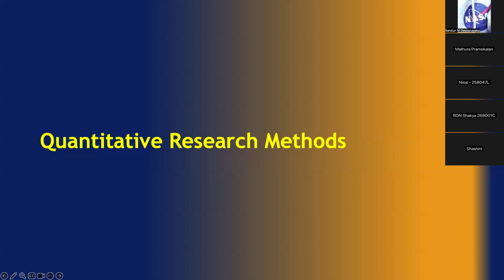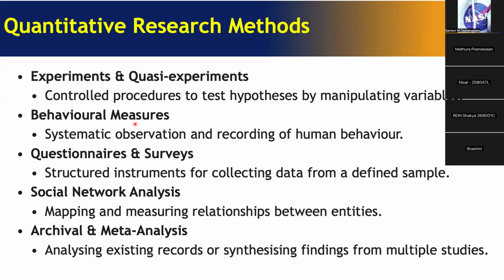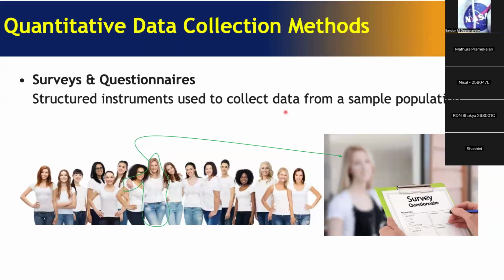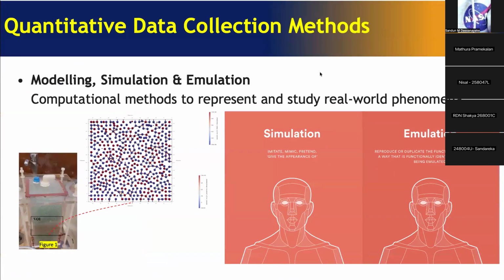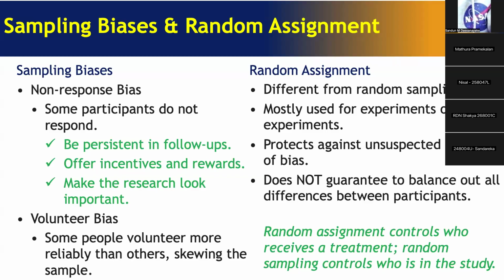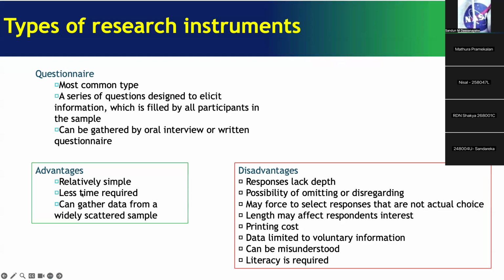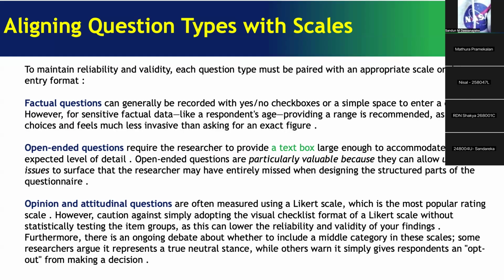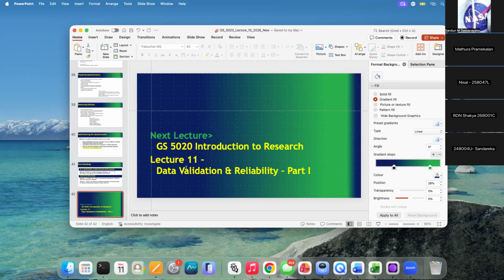Quantitative Methods Part 2 | University of Moratuwa